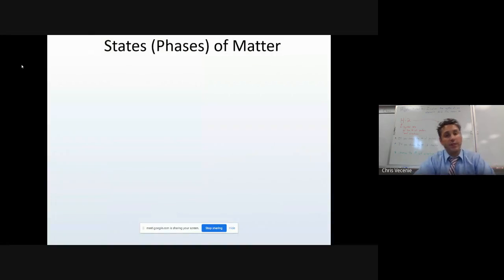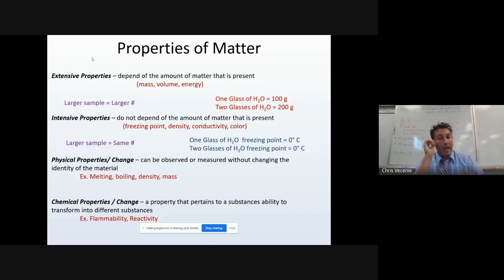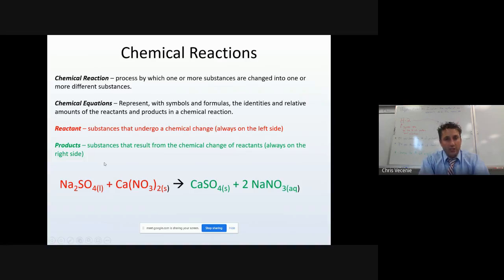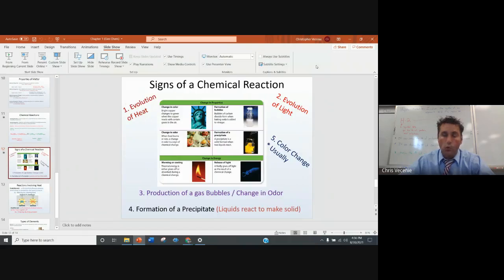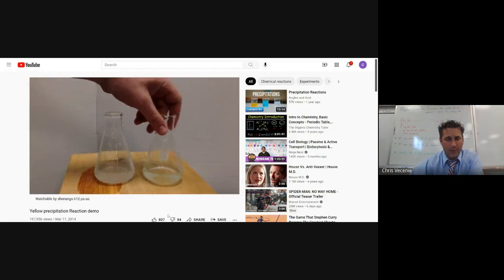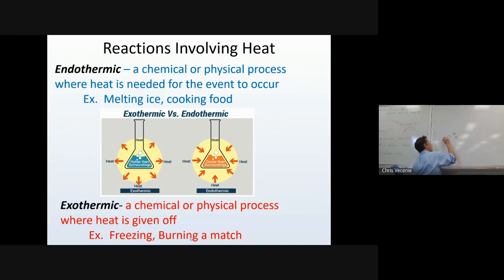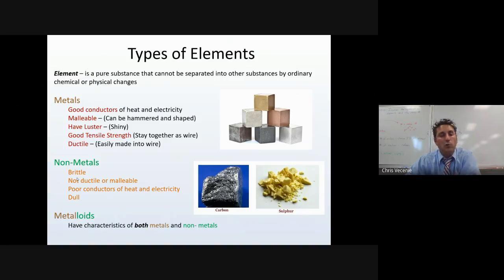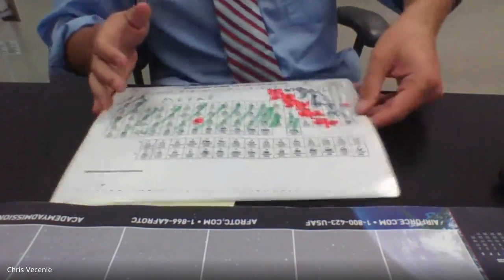Chemical Reactions and types of elements